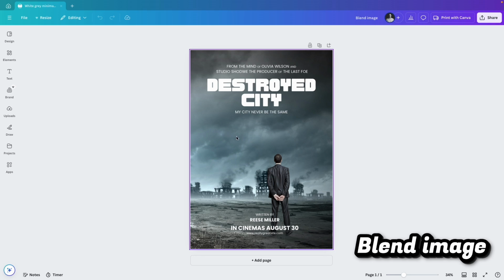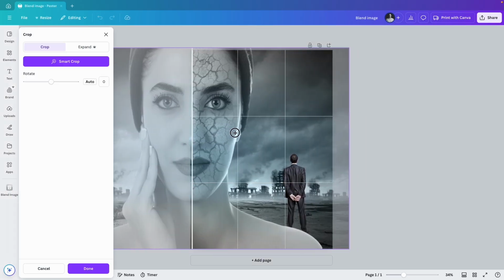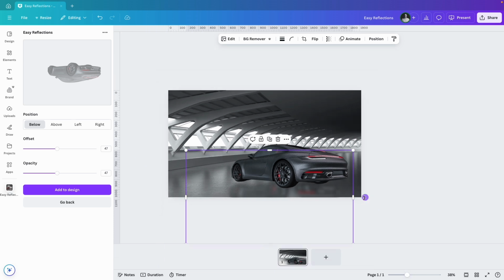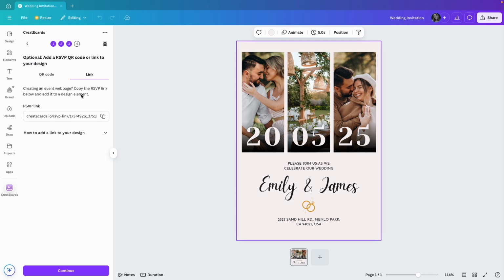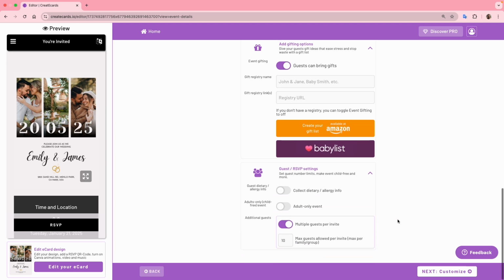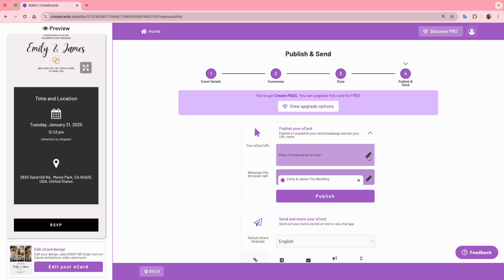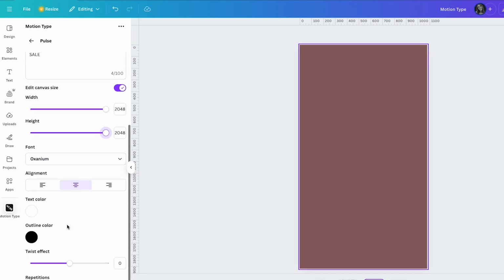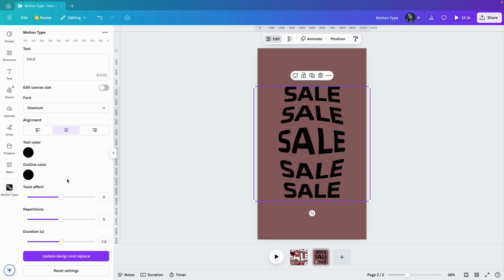4 New Canva Apps to Try (Image Effects, E-Invites, Animated Text)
Canva & AI tools for non-techy business owners.
Here are 4 new Canva apps worth trying, for image effects, reflections, e-invites (RSVP), and animated text.

Note: Canva app availability and pricing can vary (free/Pro/paid credits) depending on your account and region.

✅ Apps covered:
1) Blend Image – blend two images together
2) Easy Reflections – add realistic reflections in seconds
3) CreatEcards – turn designs into e-invites and collect RSVPs
4) Motion Type – create animated text inside Canva

Chapters:
00:00 - 00:10 Intro (4 new Canva apps)
00:10 - 02:54 Blend Image (blend two images)
02:54 - 04:55 Easy Reflections (add reflections)
04:55 - 12:36 CreatEcards (RSVP e-invites)
12:36 - 16:02 Motion Type (animated text)
16:02 - 16:26 Recap

📘 Glossary (quick definitions):
- Blend: combine two images smoothly
- Reflection: mirrored look that adds depth
- RSVP: collect responses for an invitation
- Animated text: moving typography effects

Next (4 New Canva Apps You’ve Never Heard Of)